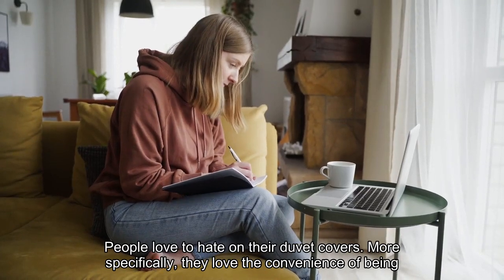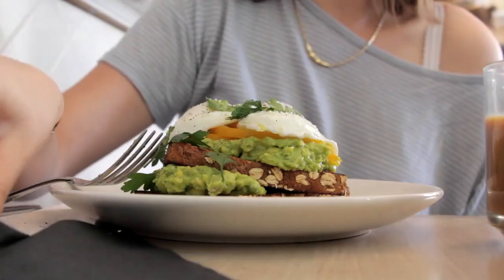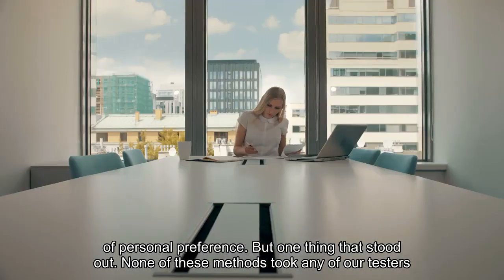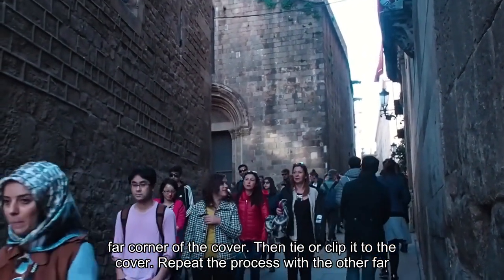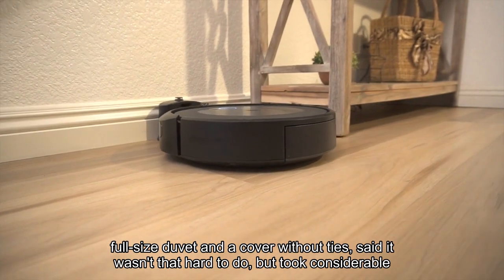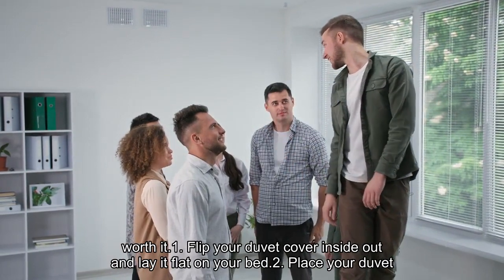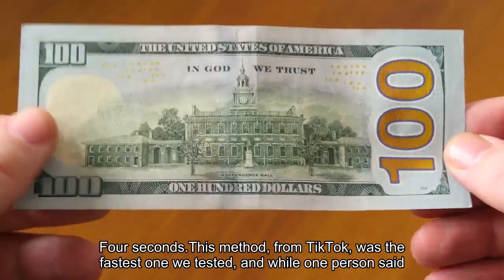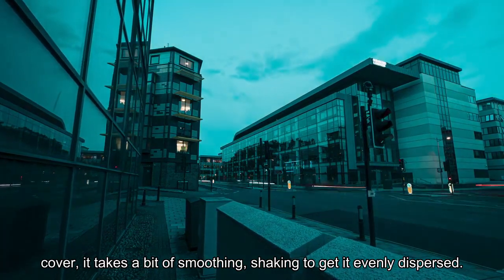What's the best way to put on a duvet cover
People love to hate on their duvet covers. More specifically, they love the convenience of being able to toss the cover in the wash or swap it out for a fresh look, but they hate the awkwardness of wrestling the duvet into the cover. And, oh yeah, it has to look crisp and neat. Ideally without getting bunched up and turned around on the first day. Four Washington Post staffers and duvet-cover owners tested three popular methods for getting a duvet into its cover. We timed ourselves to try to find the best — and most efficient — way to do it. Sizes tested included full, queen and king, and the times included any zhuzhing and shaking we needed to do to get a neat appearance. The results were mixed, proof that this task really is a matter of personal preference. But one thing that stood out: None of these methods took any of our testers more than 6 minutes to complete — less than two songs on a playlist. Which shows, perhaps, that this task has taken on an outsize level of dread. Here are the methods we tried, with step-by-step instructions and our observations.1. Lay your duvet cover on your bed, right-side-out, with the opening at the end nearest you.2. Starting with one corner of your duvet, push it into a far corner of the cover, then tie or clip it to the cover. Repeat the process with the other far corner, then the near corners.3. Close the opening on the cover, then shake it out and adjust as needed for a smooth finish. Average time: 3 minutes, 20 secondsOne of our testers preferred this method, which came from House Beautiful, but others thought it was unwieldy. One, who used a full-size duvet and a cover without ties, said it wasn’t that hard to do, but took considerable adjusting and zhuzhing to get the duvet to look neat once it was done, making it not worth the effort. “Overall, this wasn’t quite as chaotic as I anticipated it would be, but I would not recommend this or do it again myself,” she said. That matches my experience with a king-size duvet. It was easy enough to get the insert in, but the amount of adjusting for a neat finish was not worth it.1. Flip your duvet cover inside-out and lay it flat on your bed.2. Place your duvet on top of the duvet cover, then attach them using ties or clips.3. Grab two corners of the duvet, then flip the cover right-side out over the rest of the comforter until you reach the other two corners. Close the opening on the cover, then shake and adjust as needed. Average time: 3 minutes, 4 secondsThis method, from TikTok, was the fastest one we tested, and while one person said her experience with it “produced a tangled mess” and could have passed for slapstick, two others declared it their favorite — in large part because it was the method they were already using.“This has always seemed like the most logical approach to me,” one said. “Once the comforter is inside the duvet [cover], it takes a bit of smoothing/shaking to get it evenly dispersed.